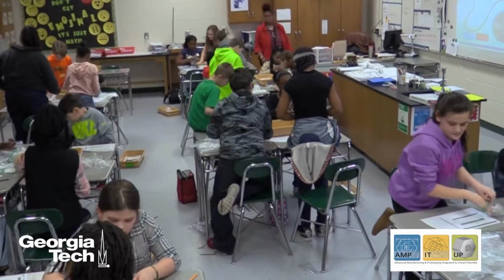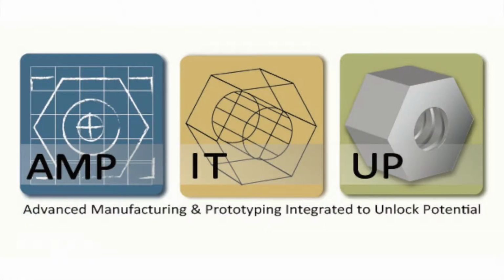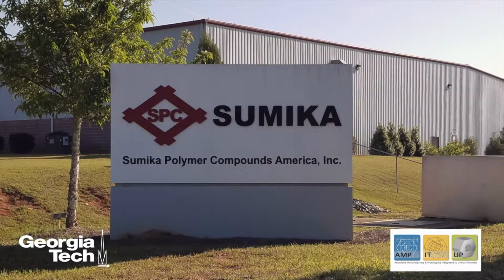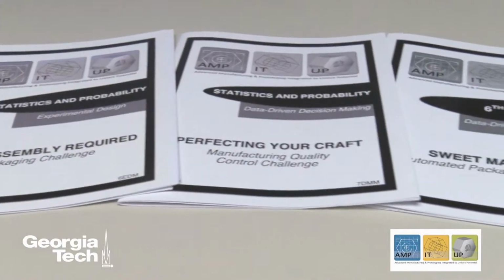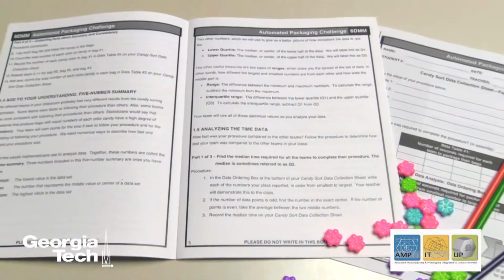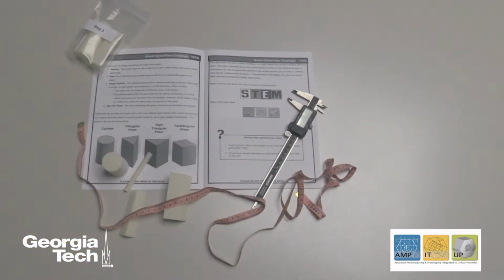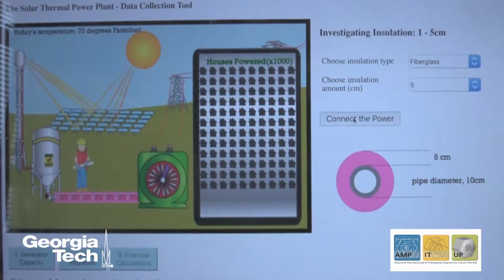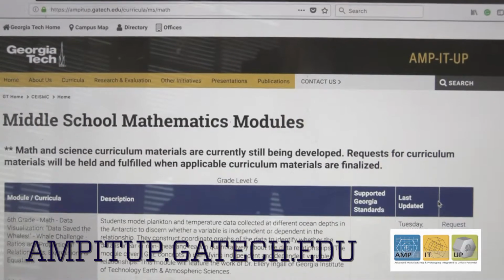AMP-IT-UP Packaging Challenge Math Module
Measures of Center/Spread

Students simulate packaging procedures to determine which procedure is the most consistent and efficient in creating the greatest number of wall hanger kits. Students reason quantitatively using measures of center and variability to construct and defend arguments regarding the best procedure.

Context Integration: Manufacturing.